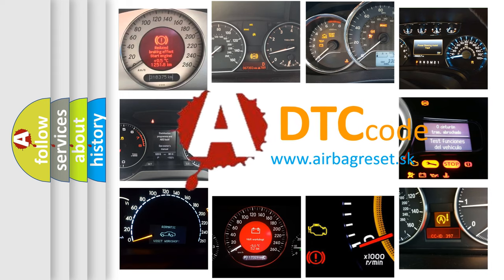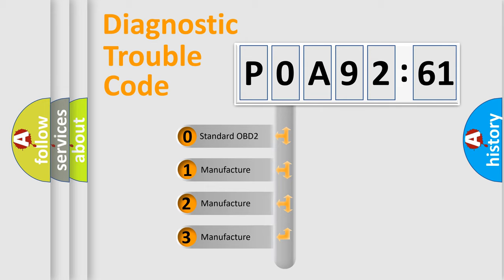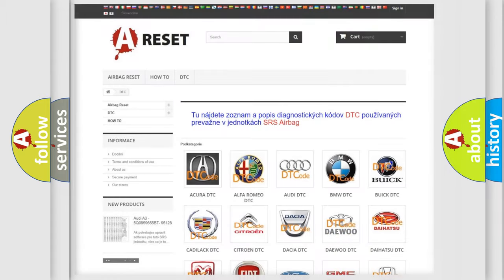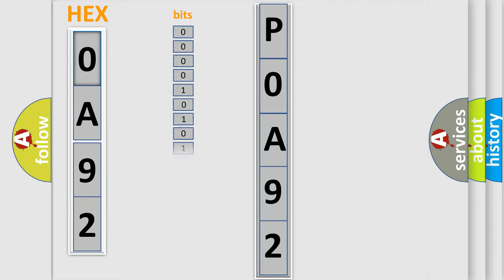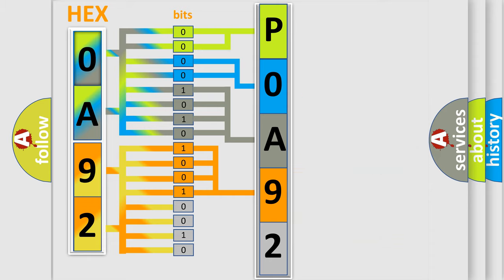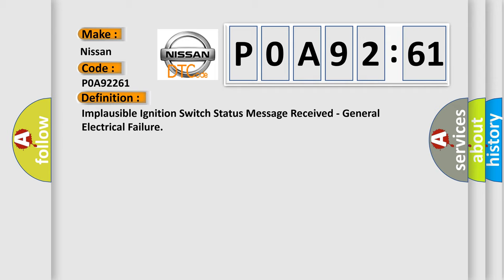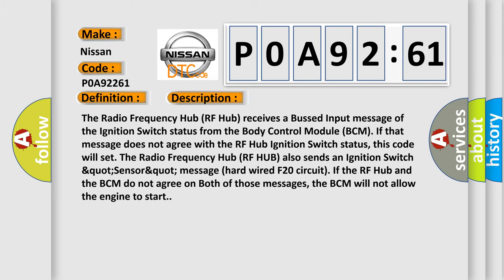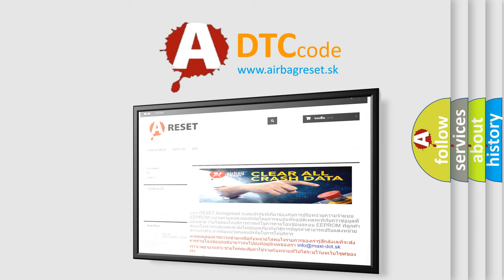DTC Nissan P0A92-261 Short Explanation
Contents:
0:21 Basic DTC analysis according to OBD2 protocol standard.
1:48 Insight into programming
2:58 A diagnostically understandable description of the Diagnostic Trouble Code
3:05 Basic error definition

Make:
Nissan
Code:
P0A92 261
Definition: